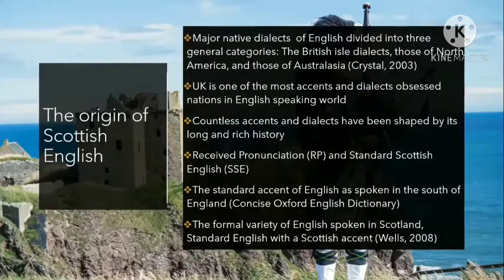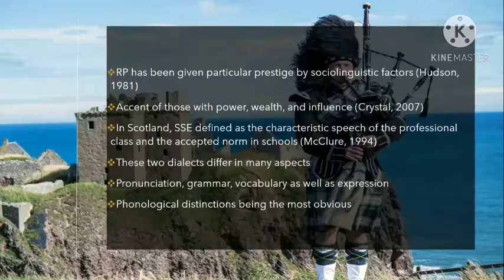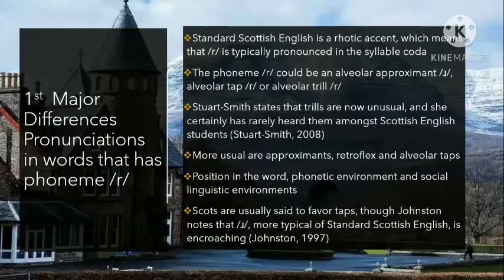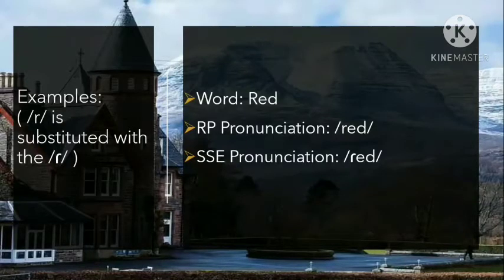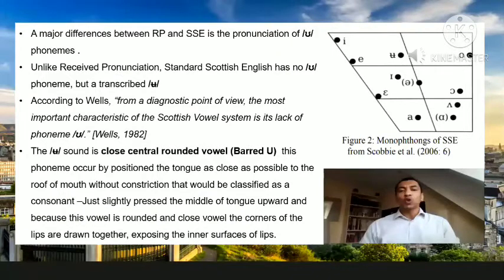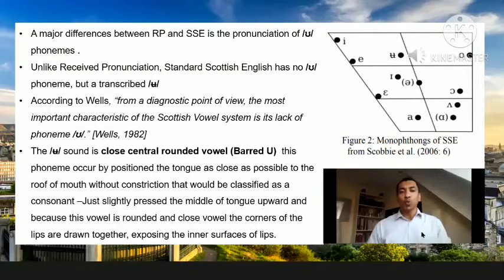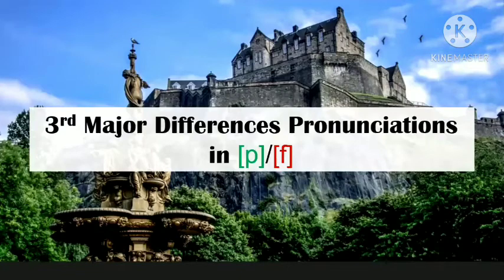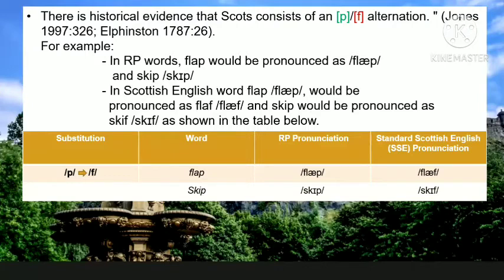The Three Major Differences in Pronunciation between RP and Standard Scottish English(SSE)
This is solely our explanation video based on what we have been researching . Any recommendations and feedback is welcomed. Feel free to inform us if there is misinformation in our brief explanation. Thank you. Have a good day!